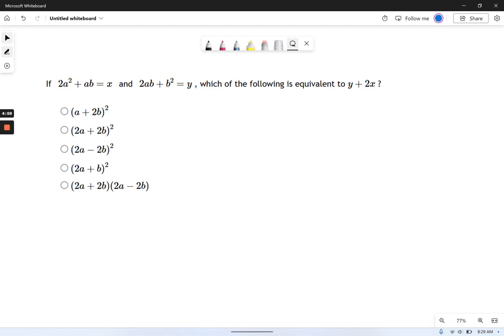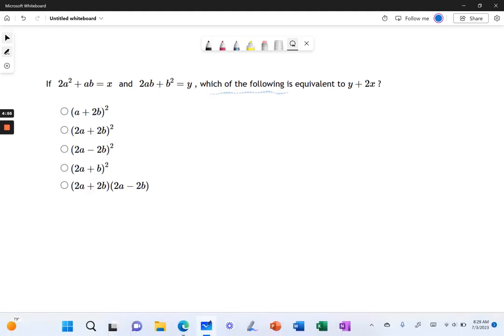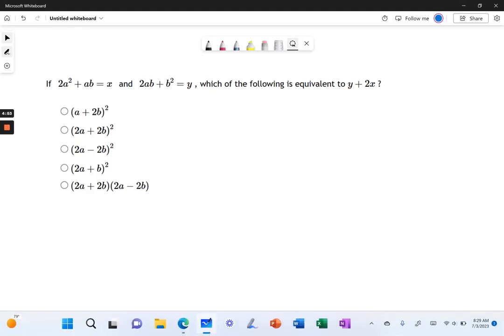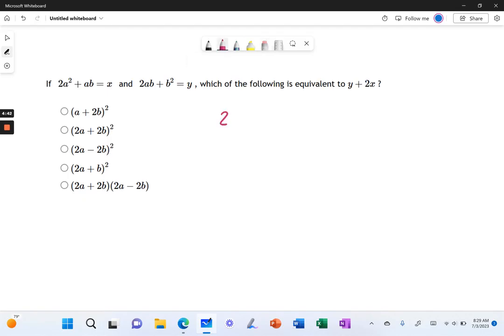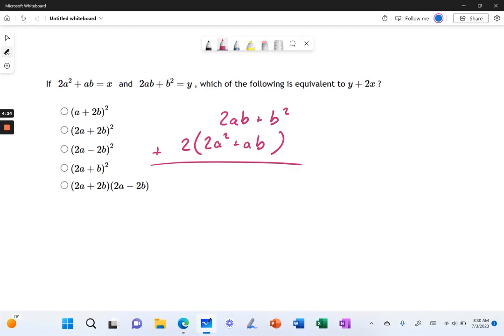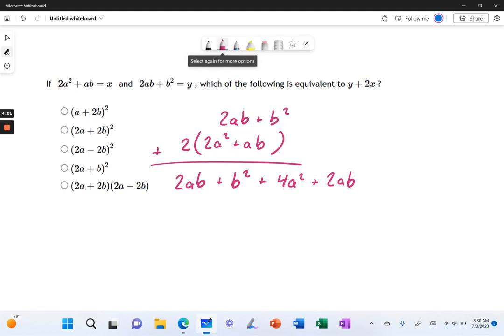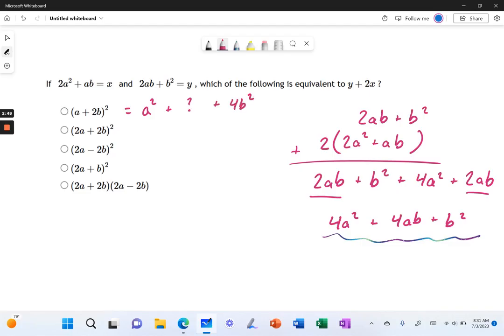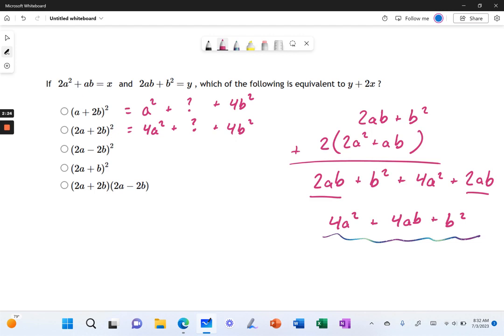Elementary Algebra: Solving Quadratics and Factoring -- 9 🧩